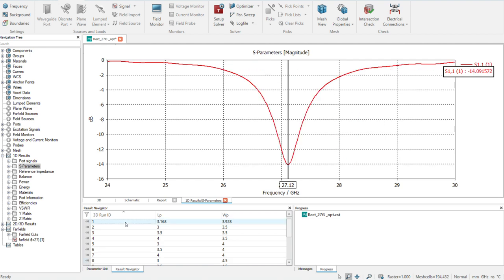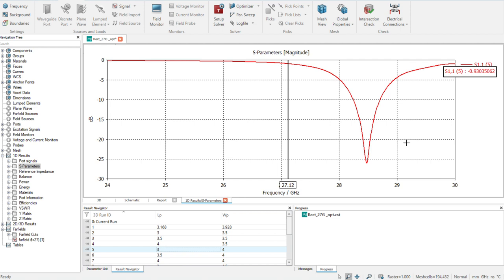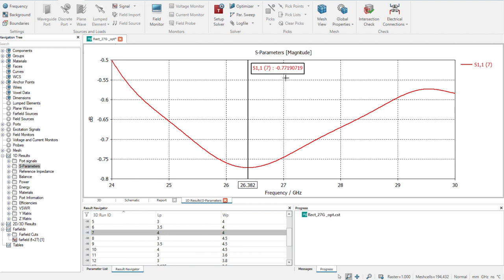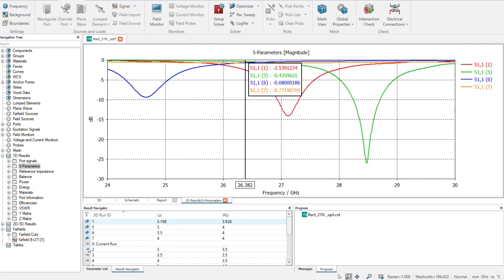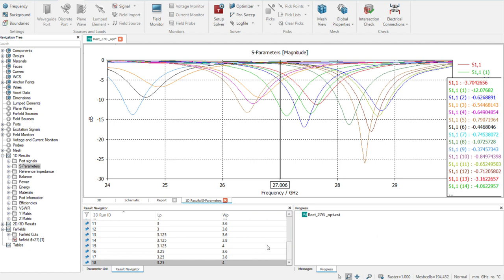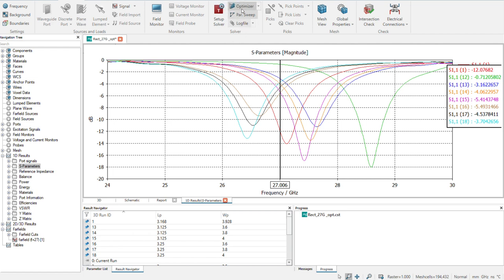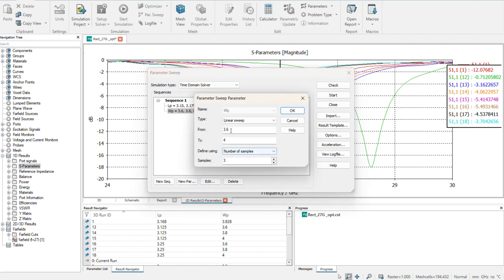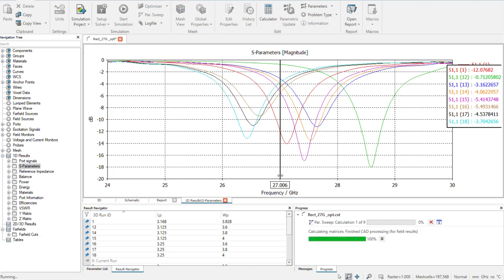CST Parameter Sweep Part 2